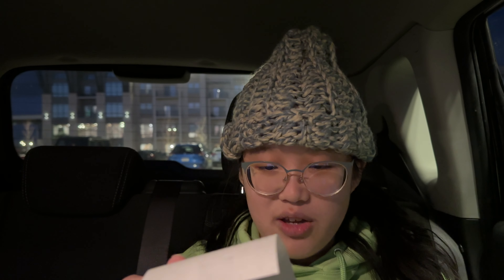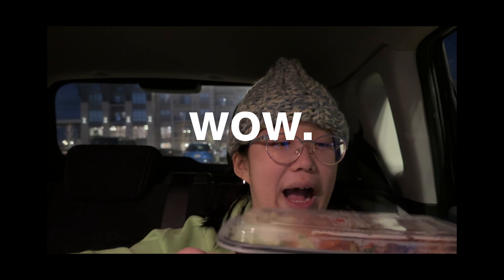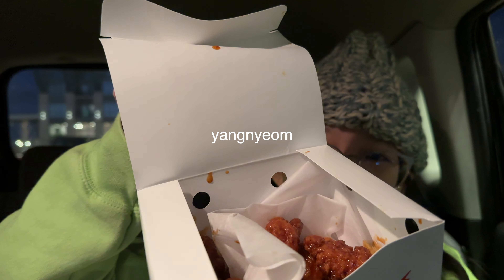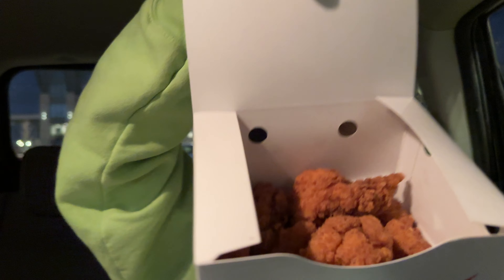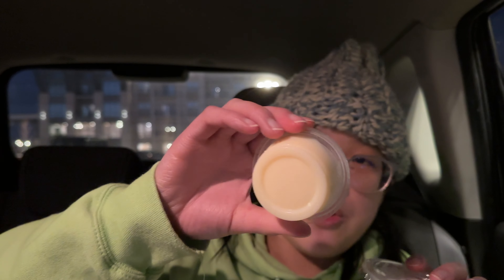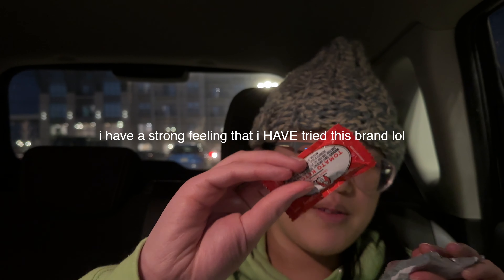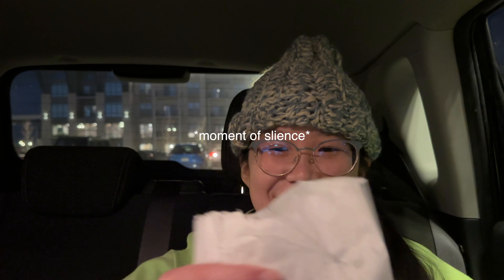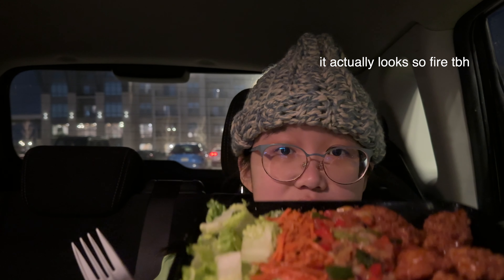trying bonchon for the first time!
cause of tiktok